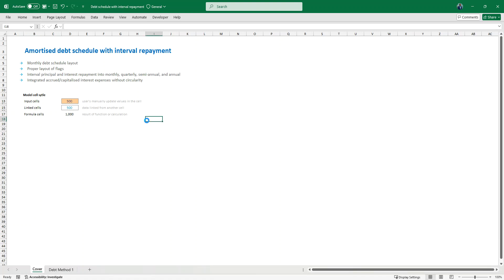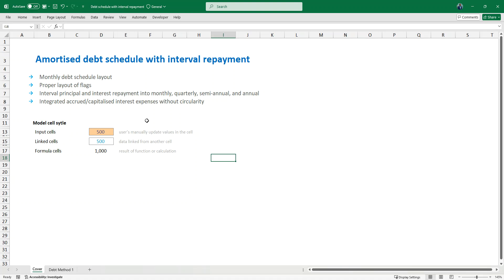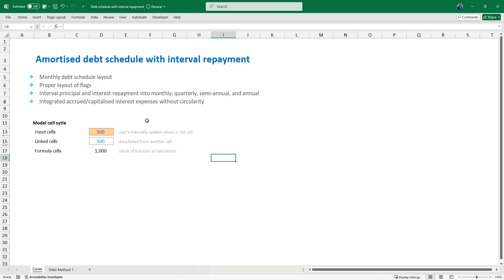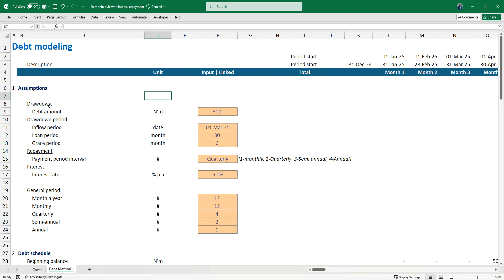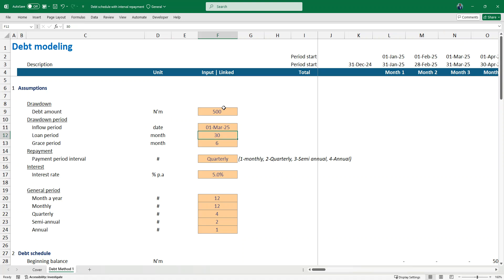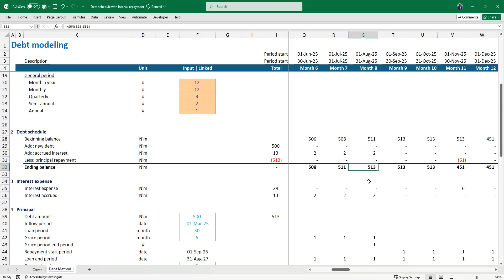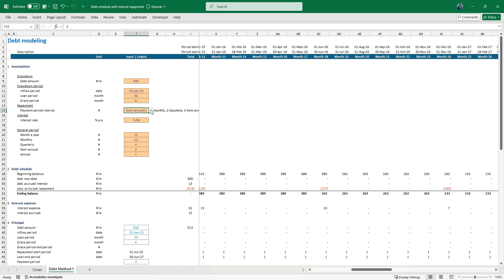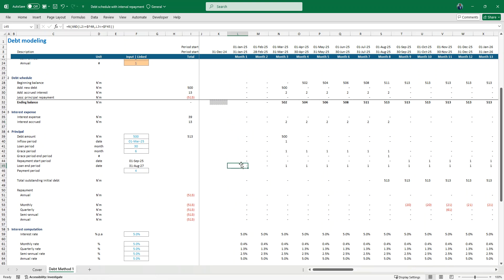Debt modeling with interval repayment